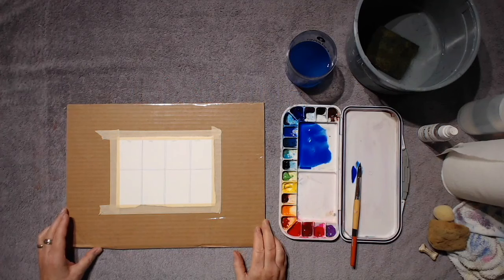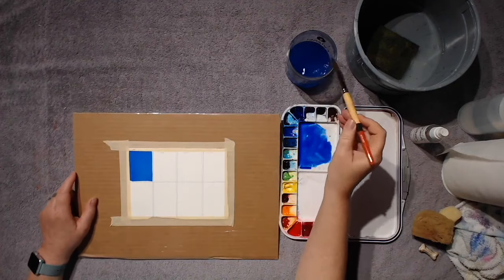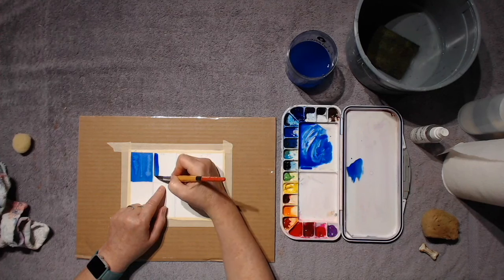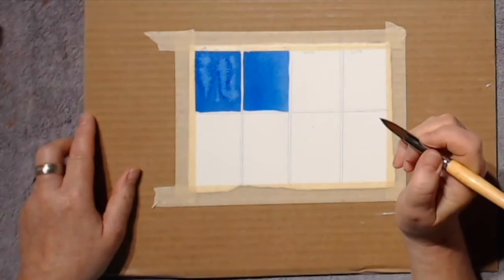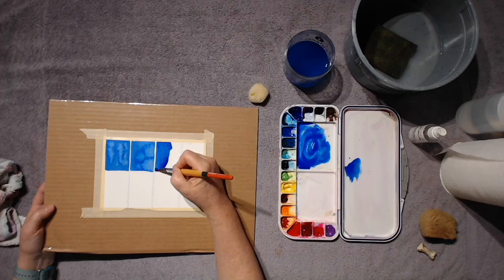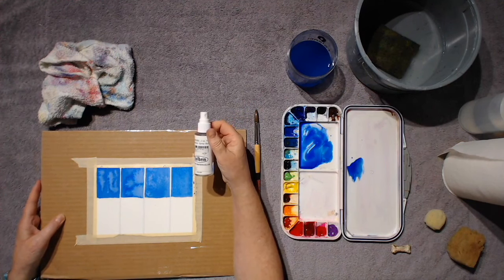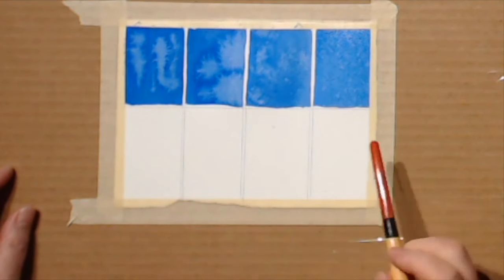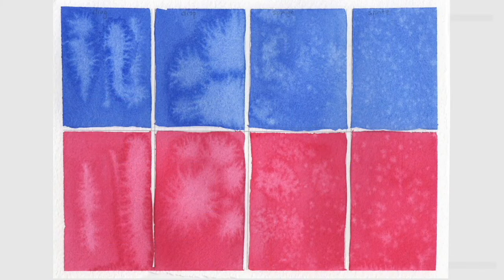5.1 reserving & recovering lights, part 1 intentional blooms